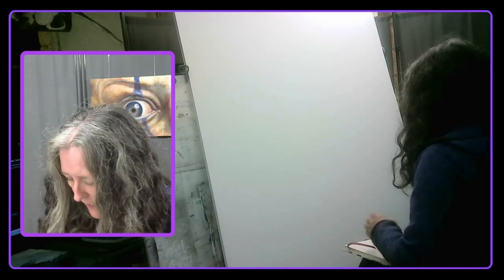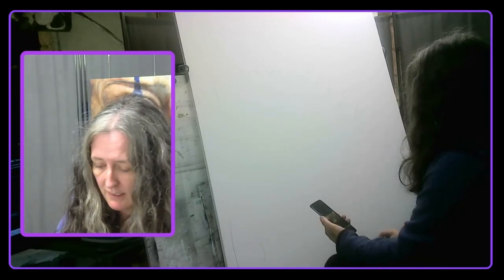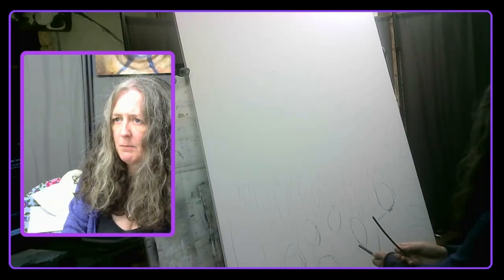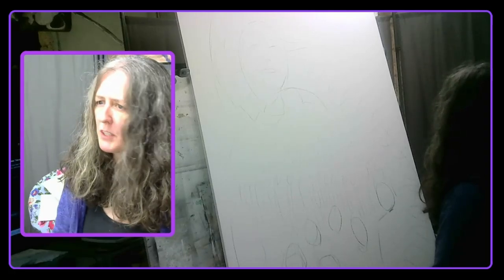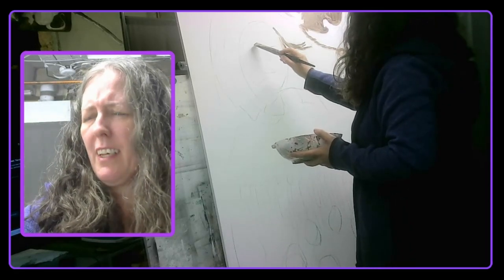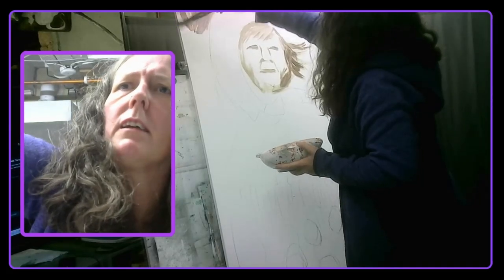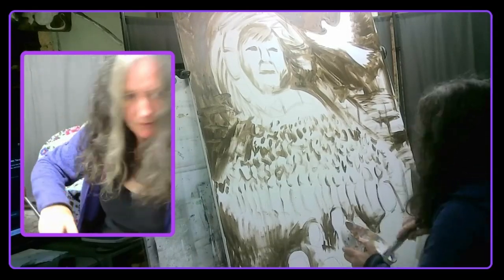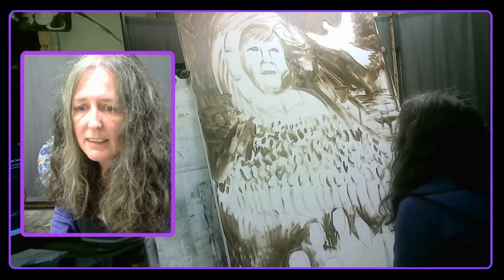Leaving Afghanistan Part 1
This is the first part of my painting capturing the refugee situation in Afghanistan. In this part I plan out the painting and explain my reasons for painting it. I use painting as a way of understanding the world around me sometimes and this is definitely the case with this one.
Photogtraph credits:
line of refugees: France 24
Taliban at the table: The New Indian Express
plane image: bbc.co.uk
girl image: Reuters